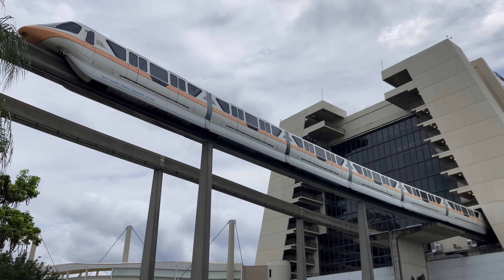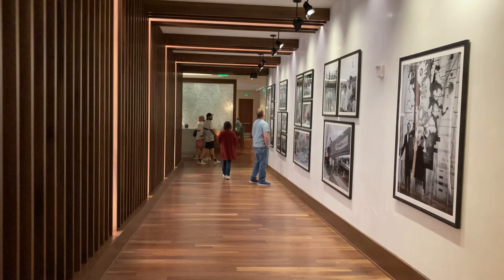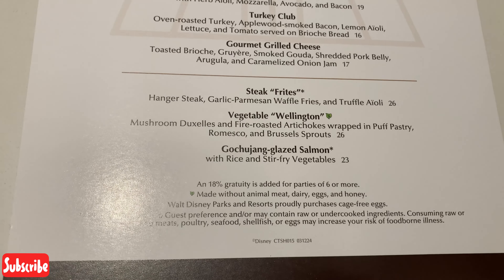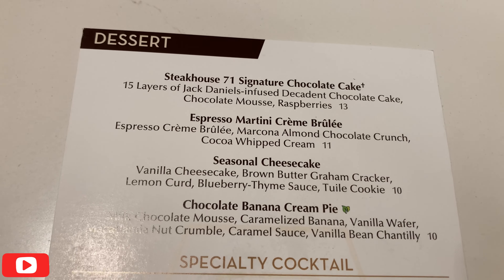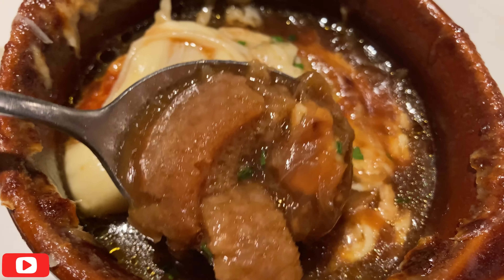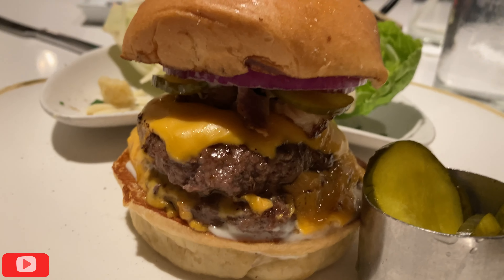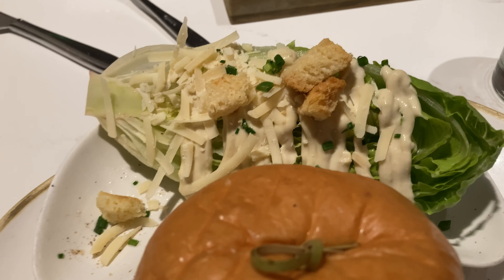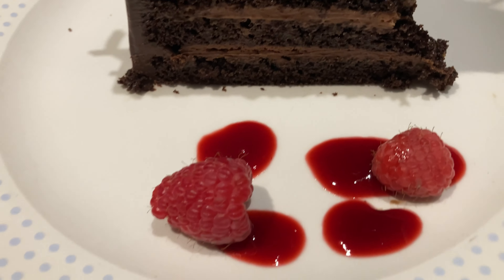Rachel's Ratatouille Review | Episode 8 | Steakhouse 71 | Lunch | Disney's Contemporary Resort